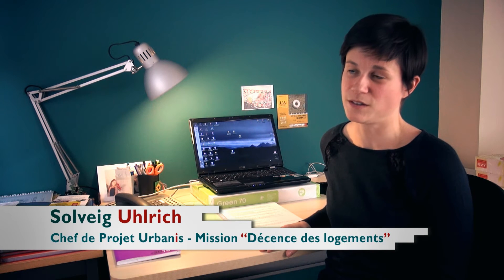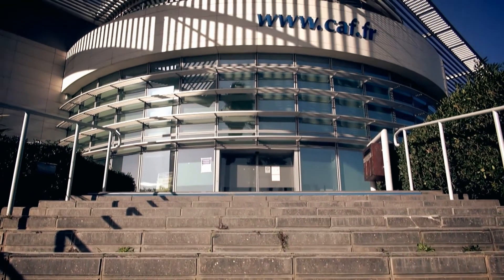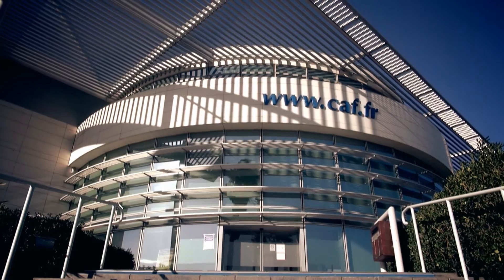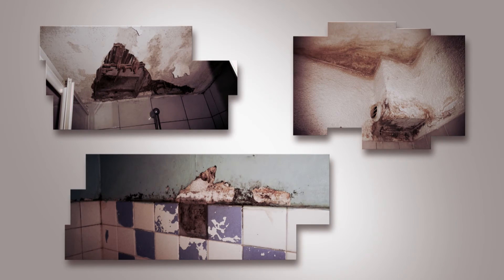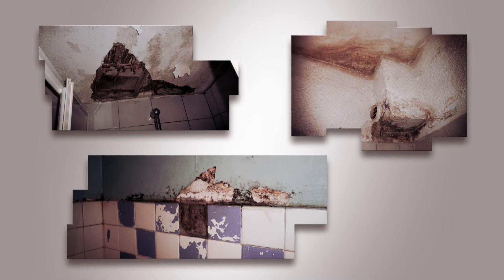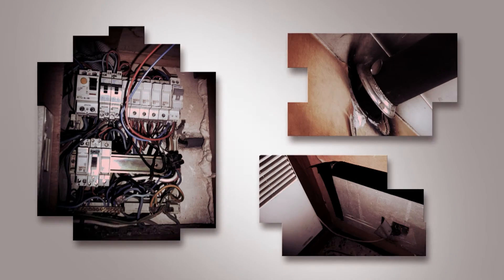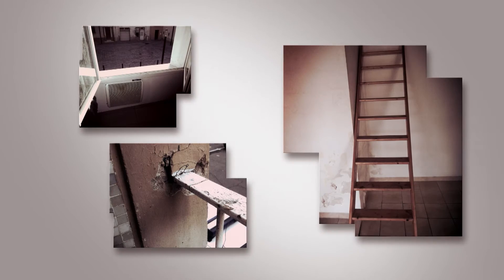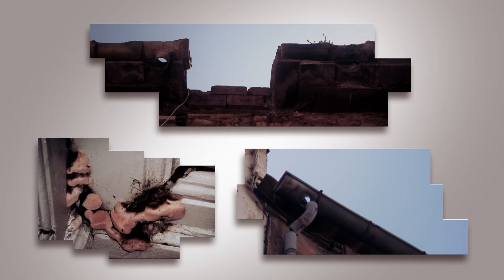Mission Logement décent pour la CAF 66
Dans le cadre de la mise en place de la loi ALUR, Urbanis réalise un contrôle des logements et parties communes. Equipements, système de chauffage, humidité, états des réseaux, branchements,... Le diagnostic est envoyé à la CAF, qui informe le propriétaire des travaux à réaliser dans un délai de 18 mois.

Le but est d'intervenir en amont, en prévention de l'insalubrité des logements loués sur le marché.